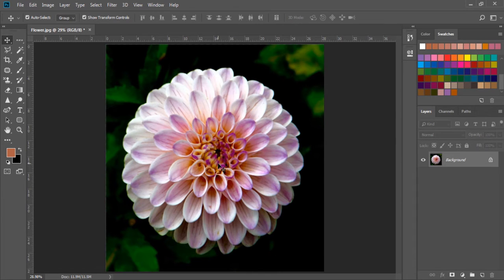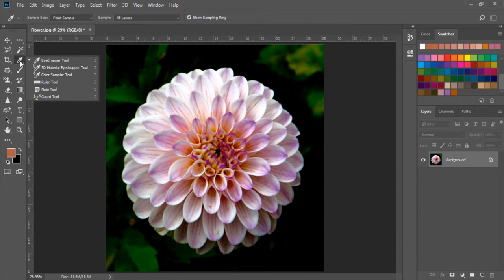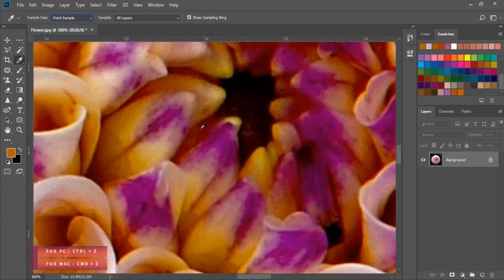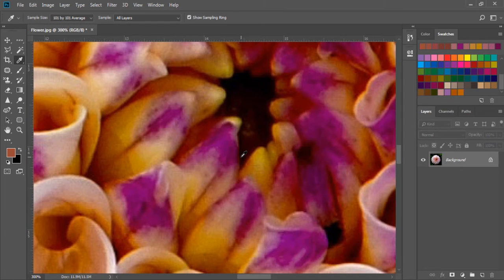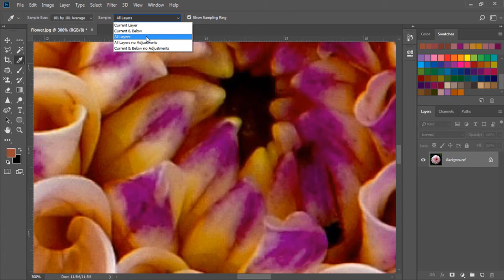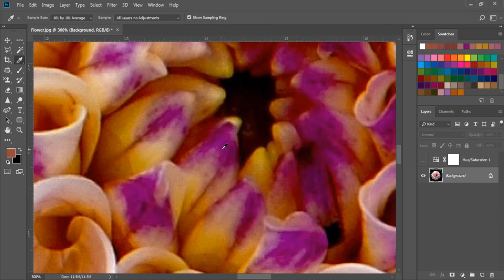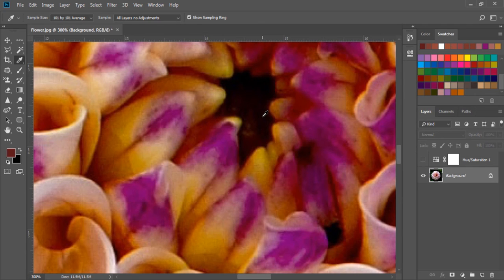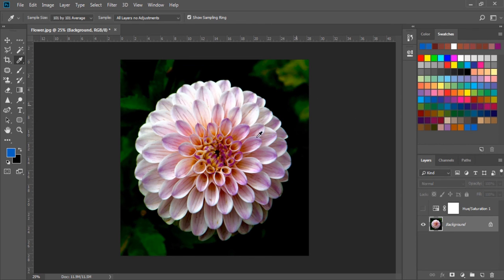EYEDROPPER TOOL | Adobe Photoshop Tutorial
Eye Dropper is open source extension which allows you to pick colors from web pages, color picker and your personal color history. Eye Dropper is extension for Google Chrome and Chromium. It allows you to pick color from any web page or from advanced color picker. It is great tool for web developers.